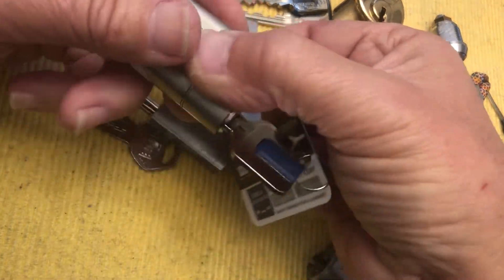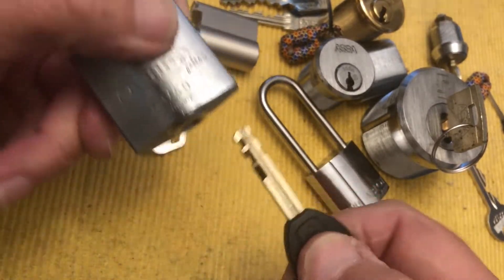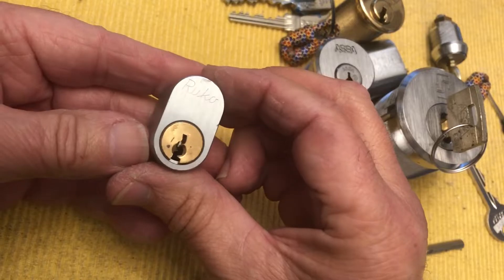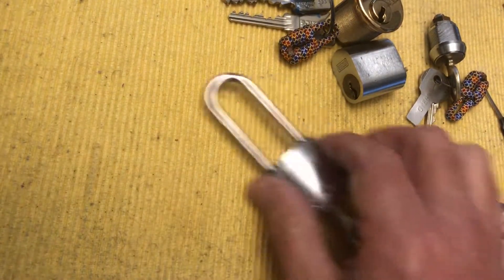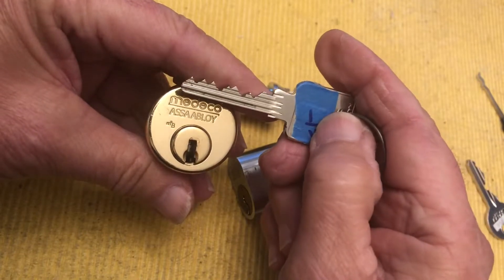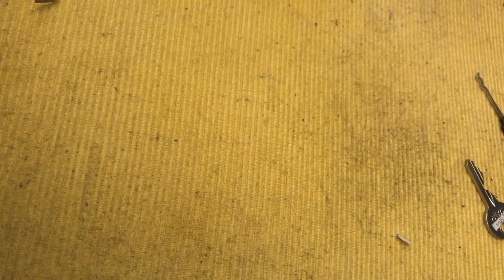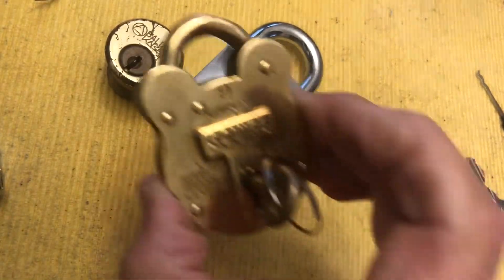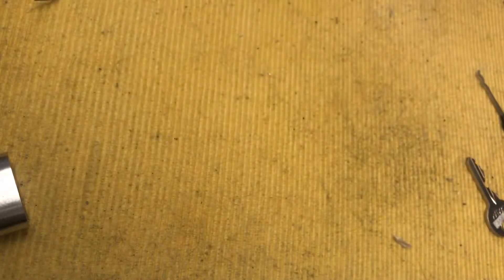#77. Top pick hopefuls for 2019!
Locks I would love to pick in 2019!